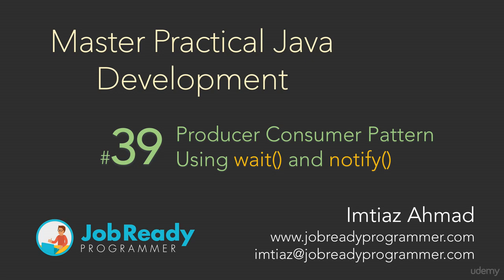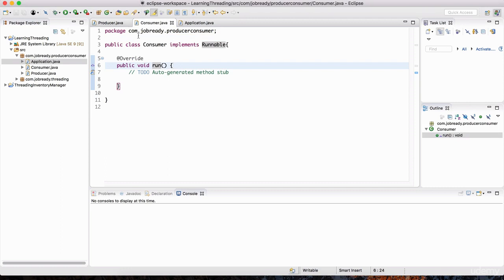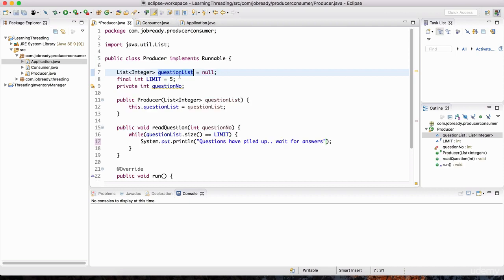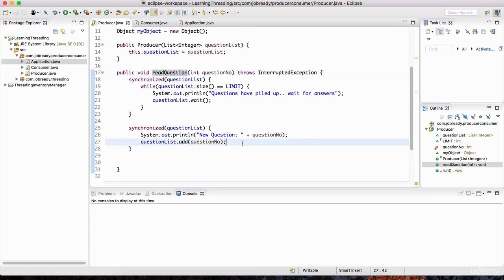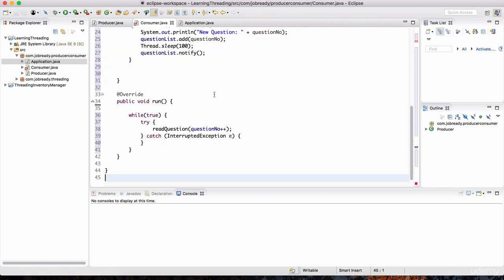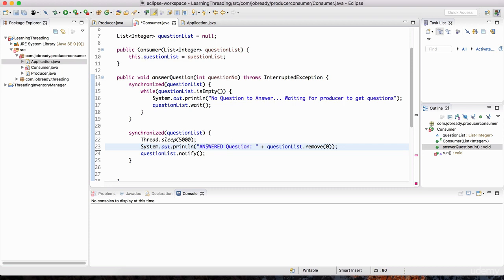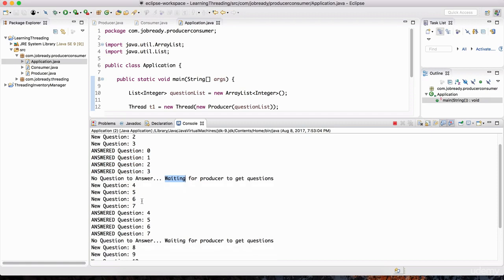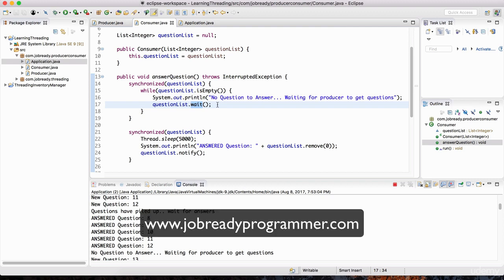047 Lecture 39 Producer Consumer Pattern Using wait and notify